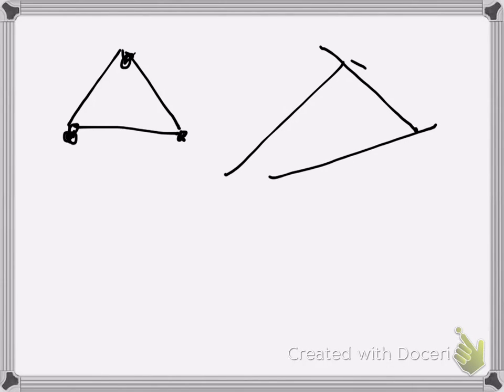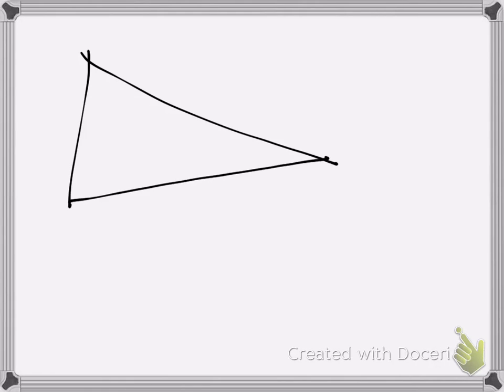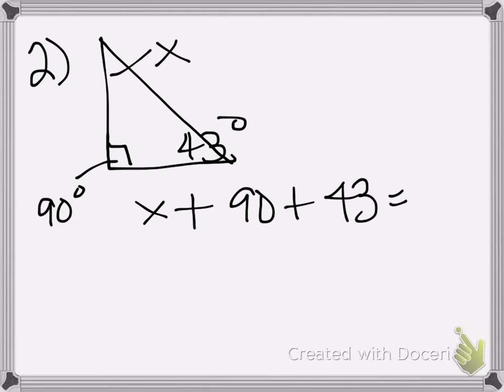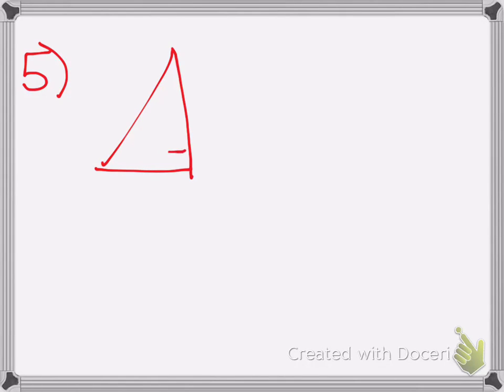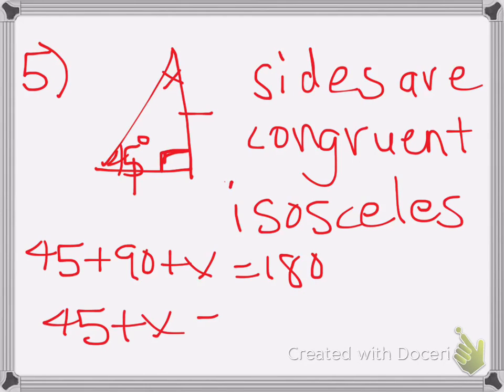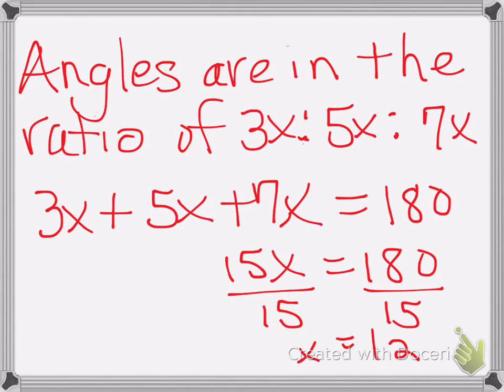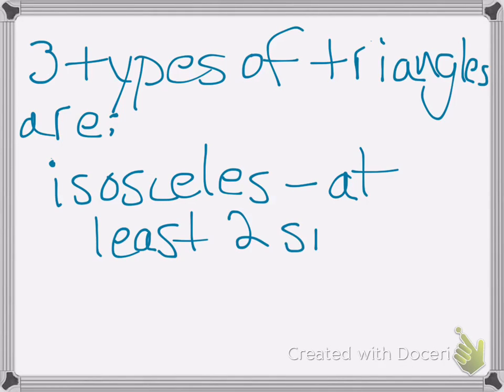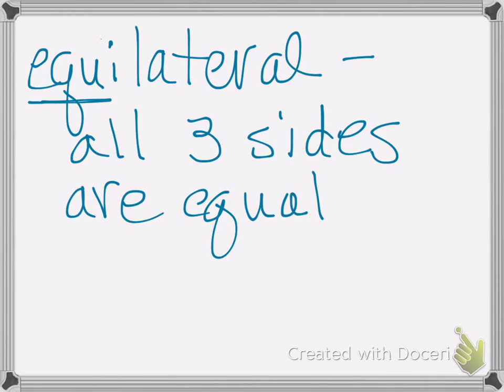8th Math Lesson 5.3 LHS